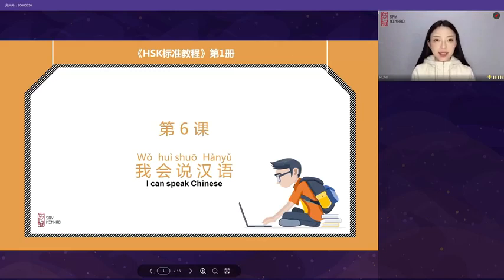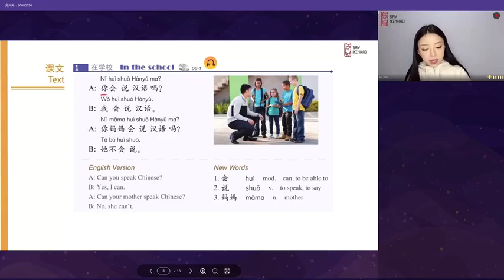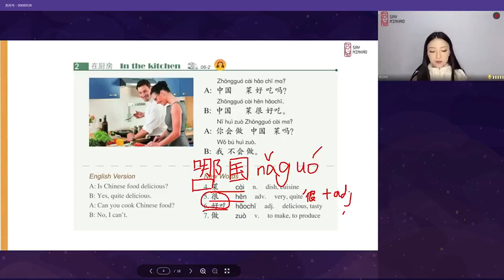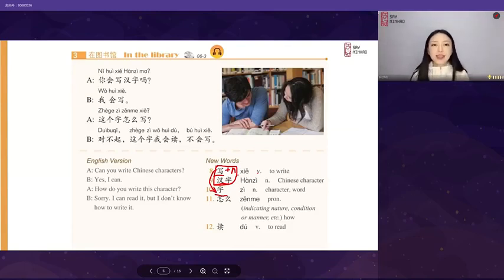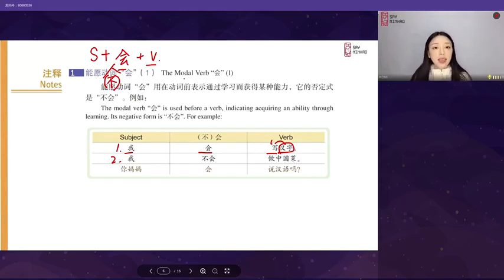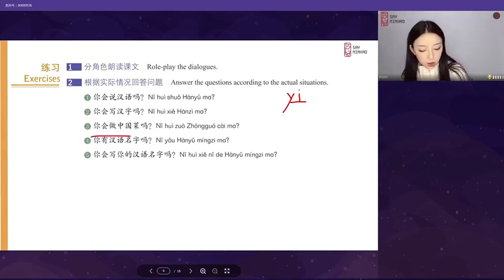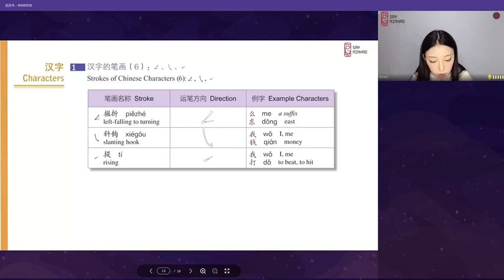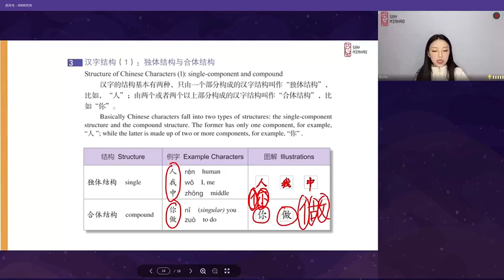HSK 1 LESSON 6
Wo hui shuo Hanyu